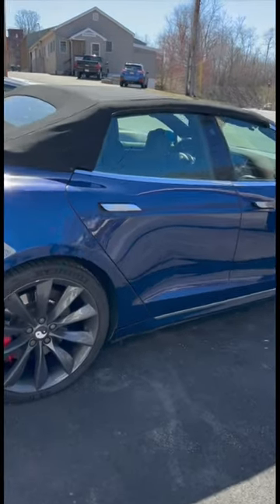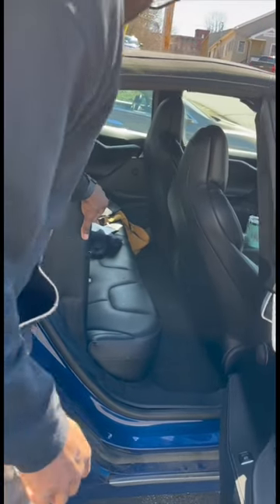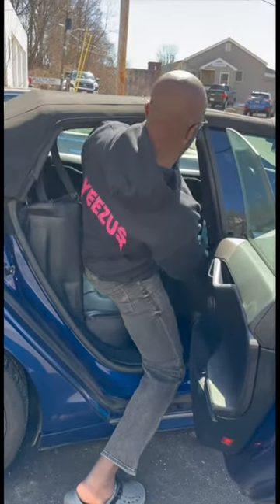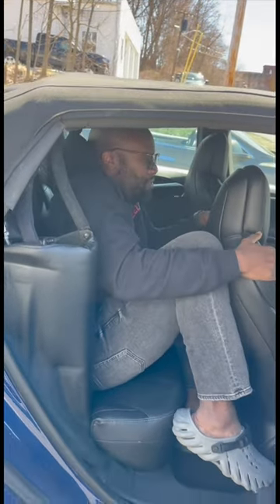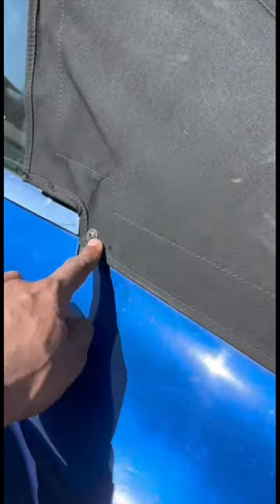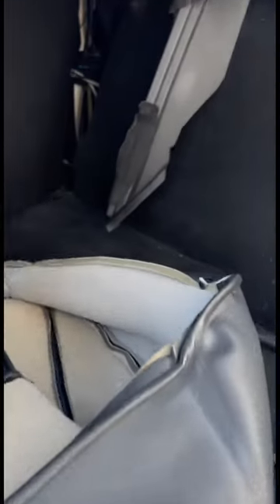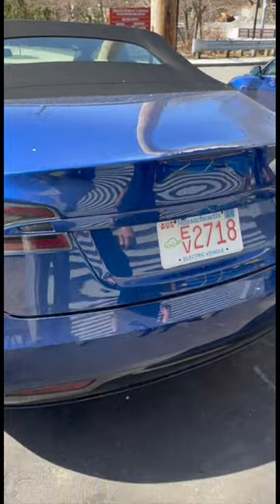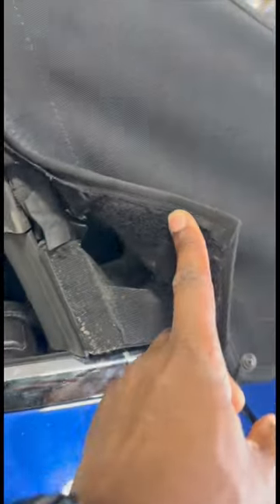Why you don’t see convertible Teslas up close.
Customer says his GPS doesn't work, any ideas?